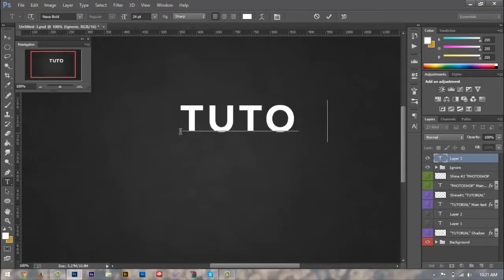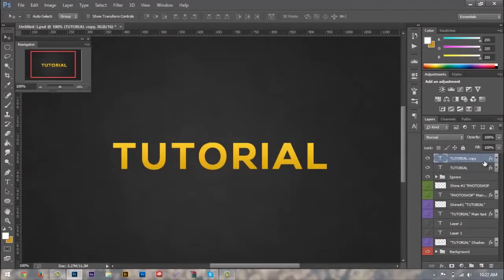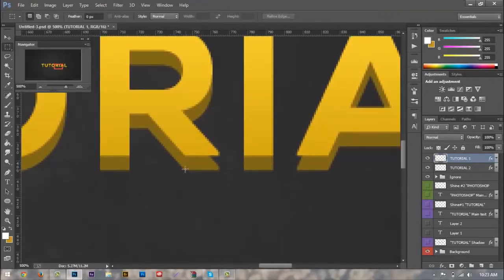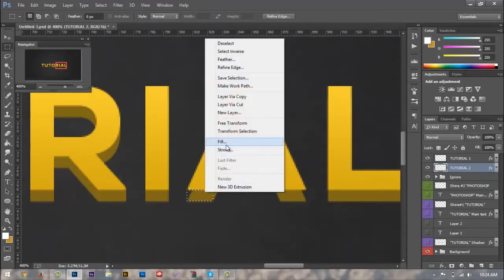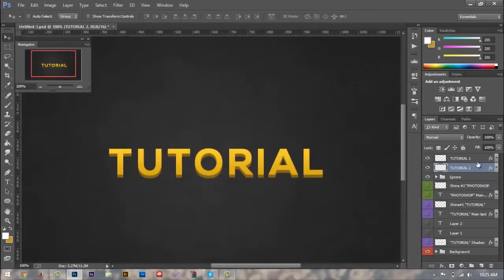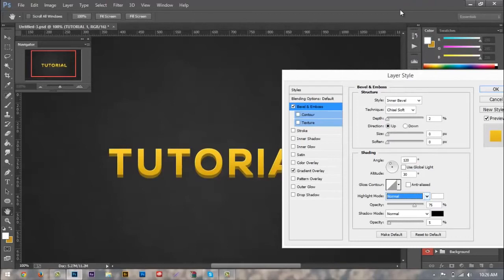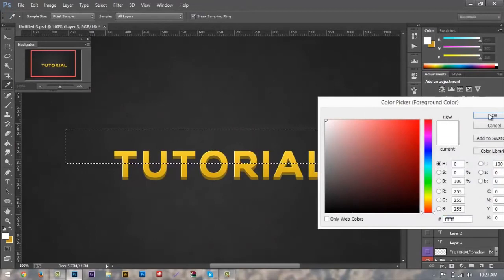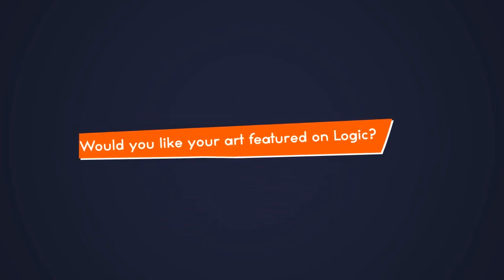Clean Bold Text | Tutorial Tuesday #22 | Photoshop | SymmetryHD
Hey there, thanks for checking out our video, we sincerely hope you have enjoyed it.

If you are interested in joining The Logic Network, please do fill out the application linked on our channel page, or simply click the